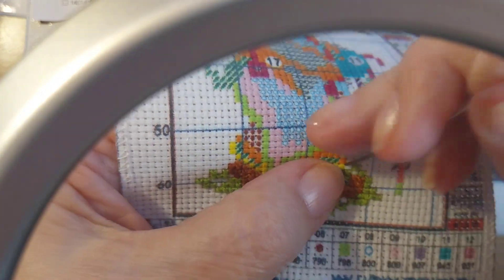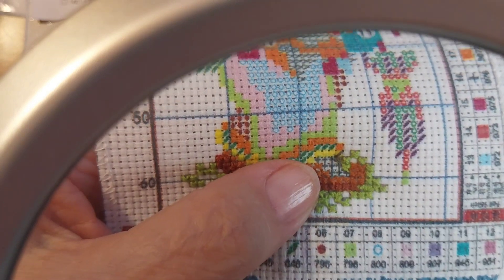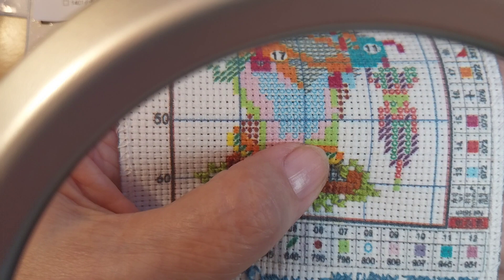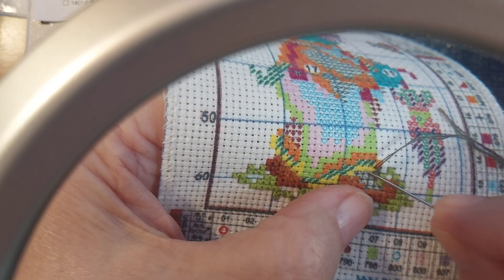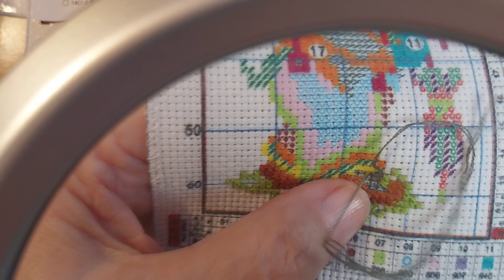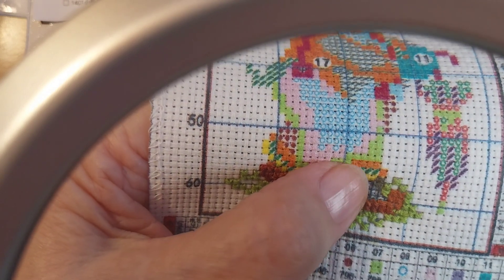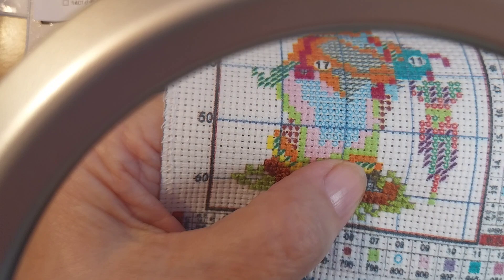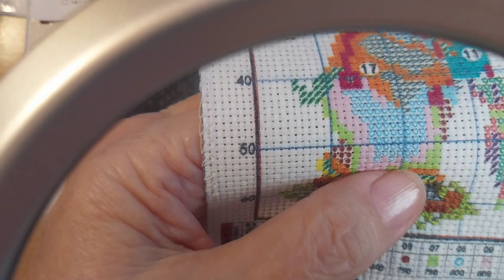Strugling as I learn to cross stich.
Cross stiching practice